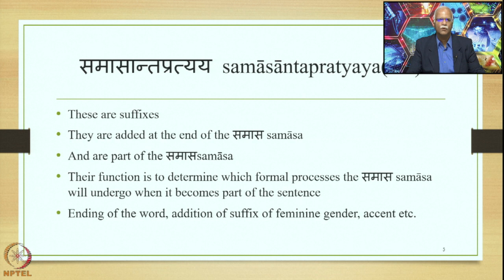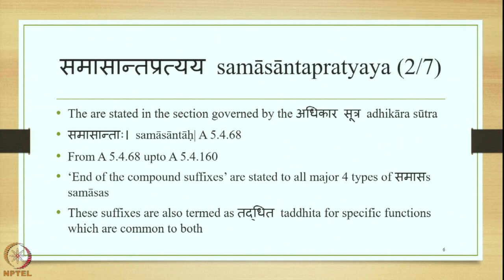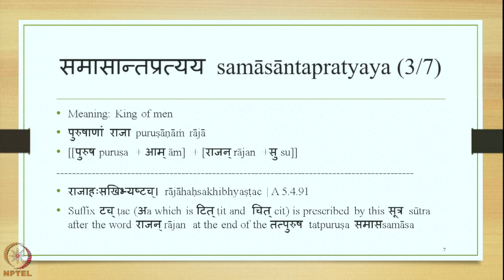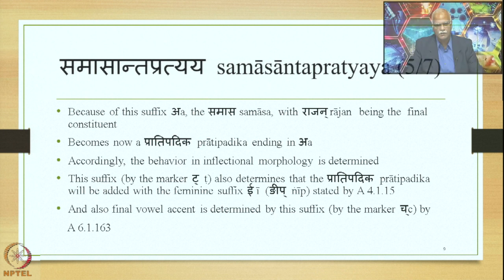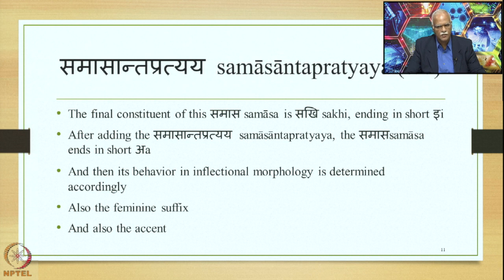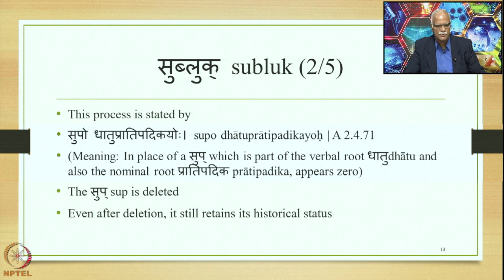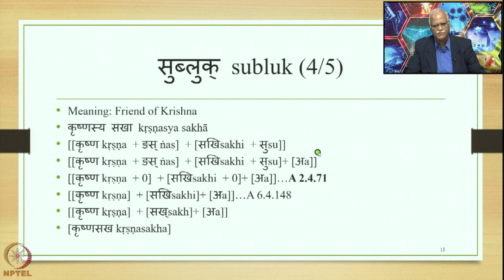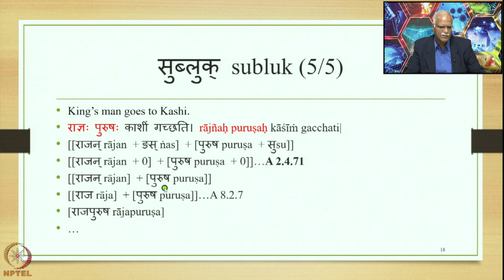Week 4 : Lecture 16 : Rules of compounding in Pāṇinian grammar-2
Lecture 16 : Rules of compounding in Pāṇinian grammar-2